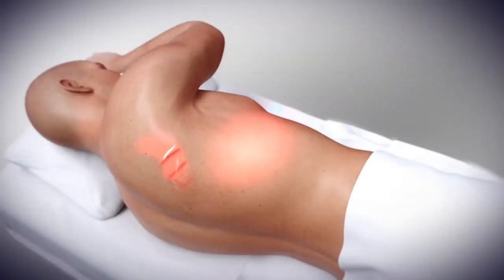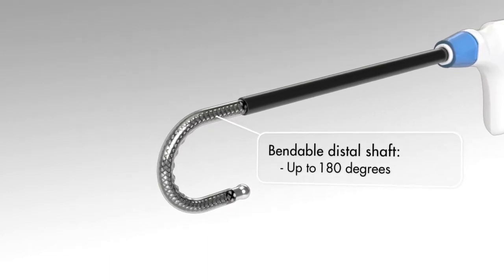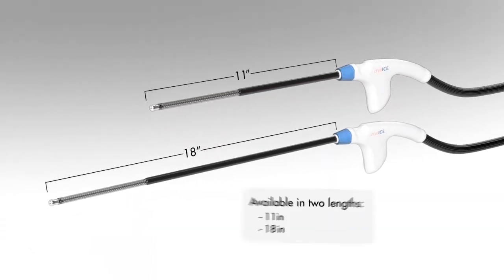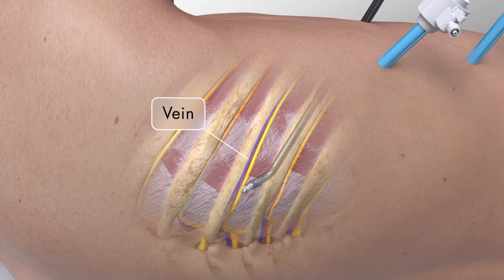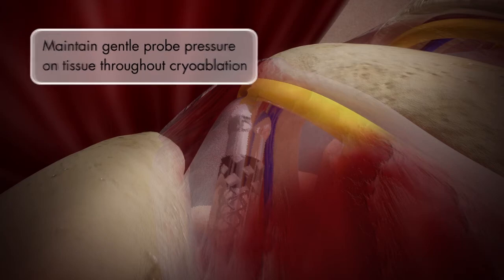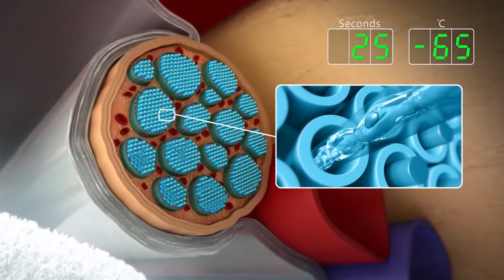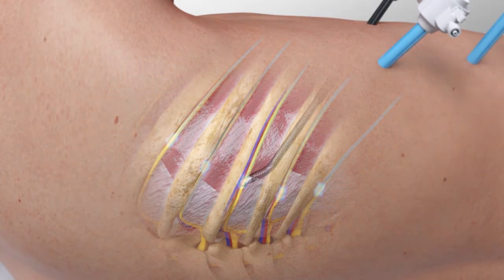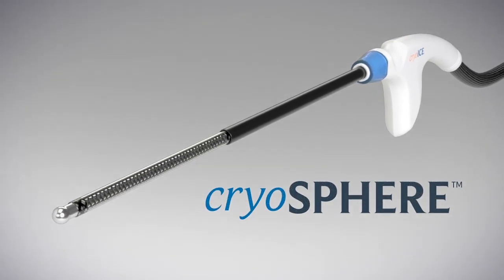CryoSPHERE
A med device animation showcasing the CryoSPHERE technology dedicated to blocking pain by temporarily ablating peripheral nerves.